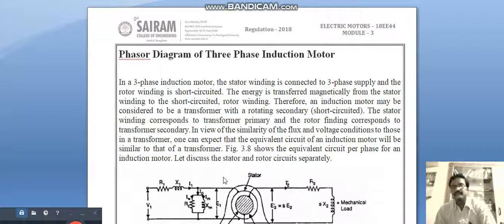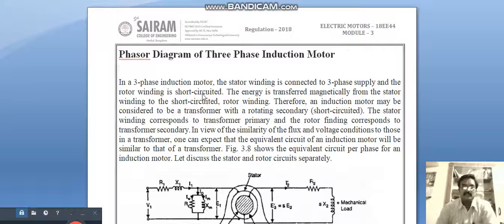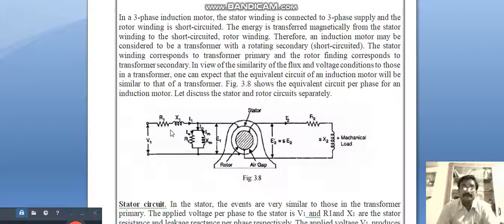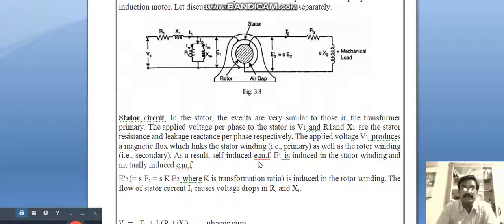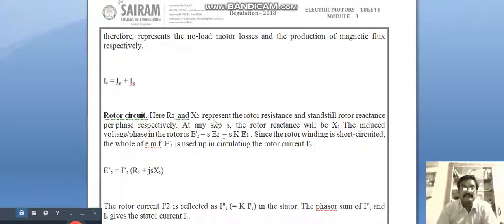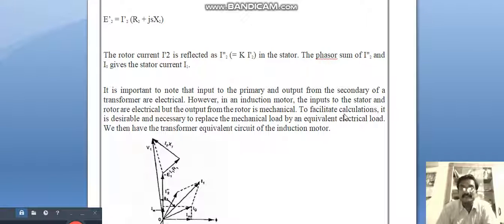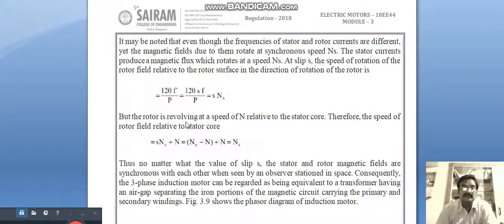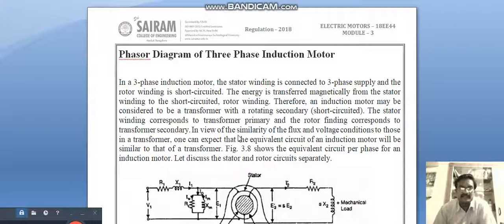Lecture Video_18EE44_Module-3_Phasor Diagram of Induction Motor _Gopinath K